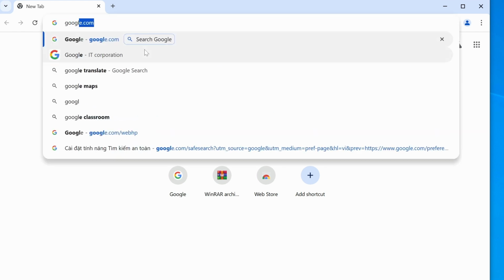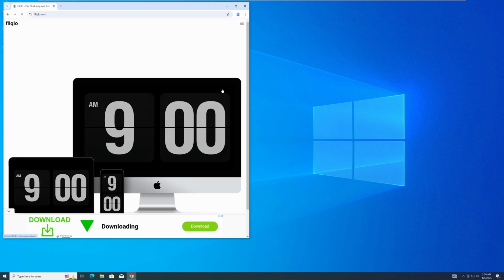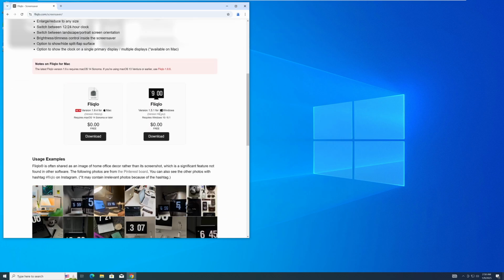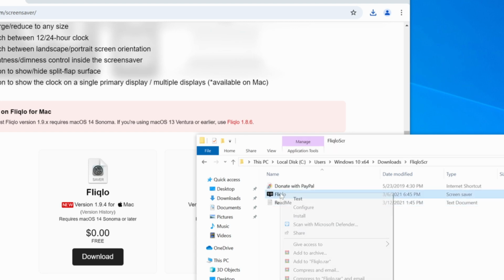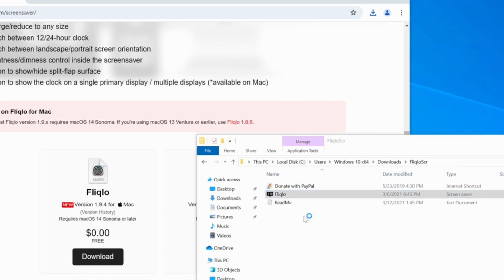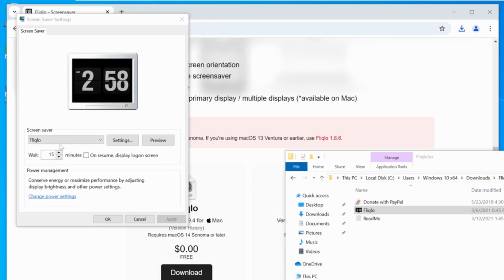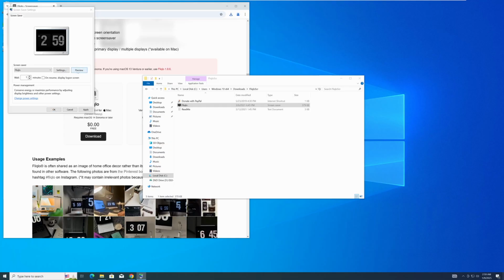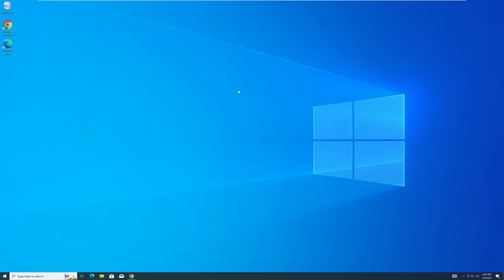How to Set a Clock Screensaver Using Fliqlo on Windows 10 | Easy Tech Steps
Learn how to effortlessly set a stylish clock screensaver on your Windows 10 computer using the Fliqlo app. This comprehensive tutorial will walk you through the installation and setup process of a modern, functional, and visually appealing screensaver. Perfect for personalizing your PC!